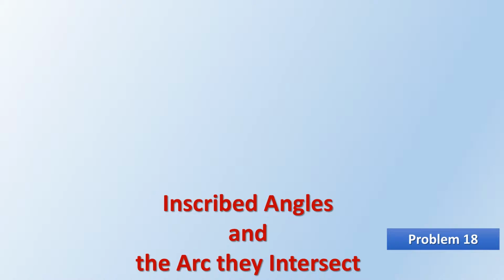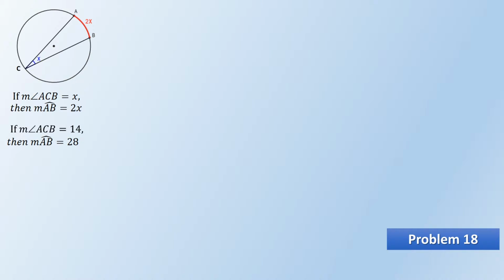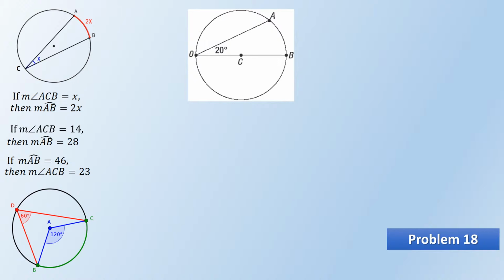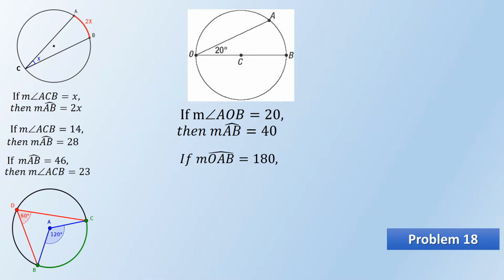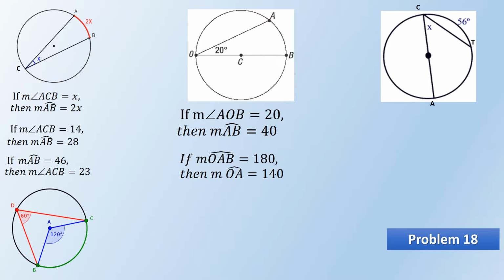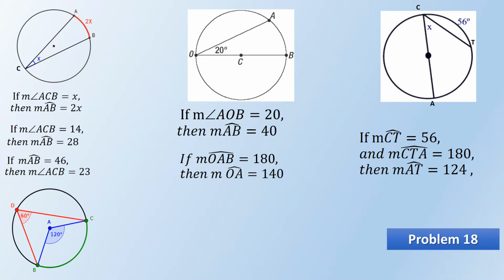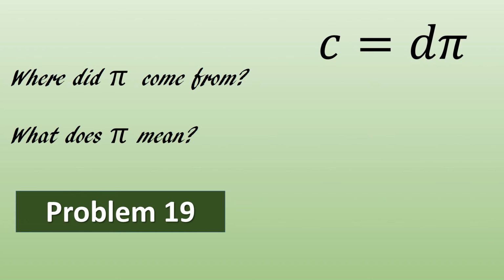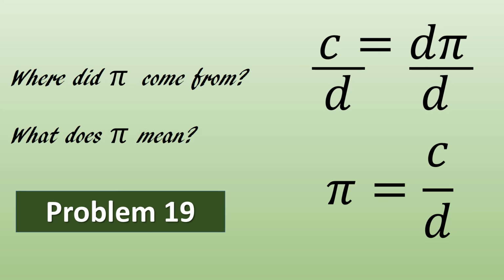AG EOCT Review Pages 4, Questions 18 & 19 Diagnostic TEST VIDEO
Analytic Geometry, EOCT Review, Pages 4, Questions  18 & 19  Review from Diagnostic TEST